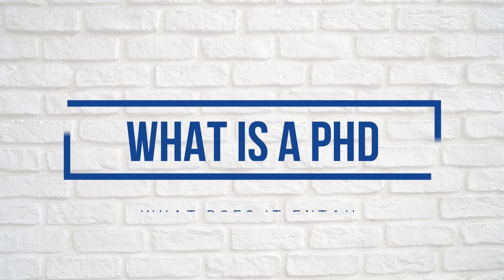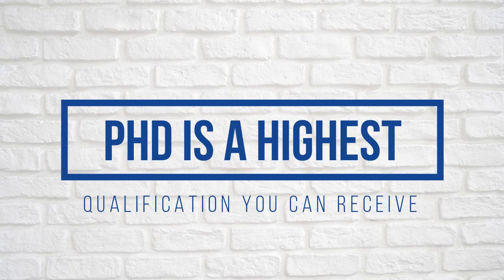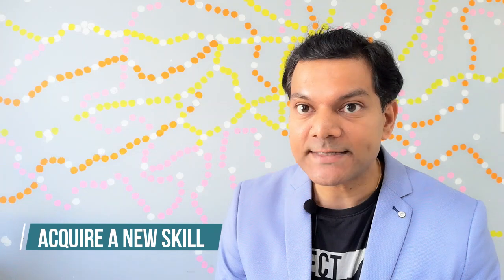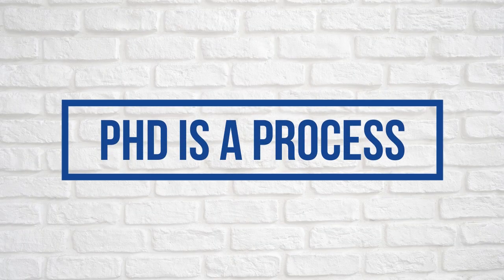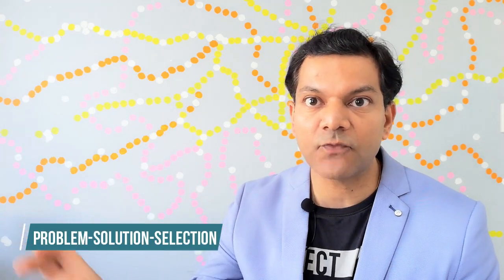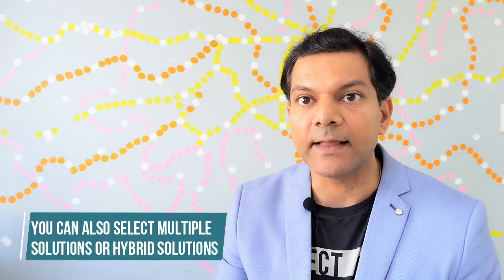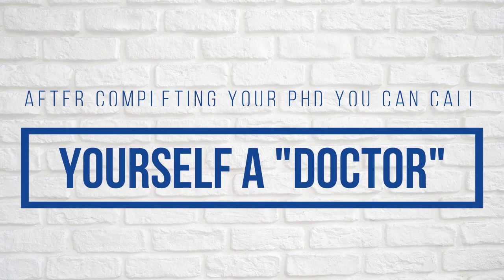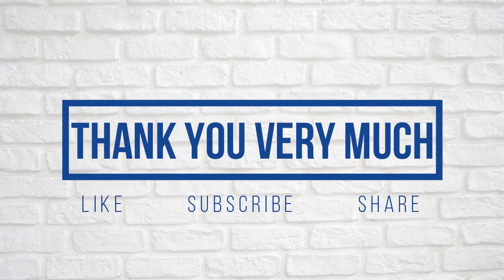What is PhD? | Understanding the PhD Process Part-1 2021| PhD Course | A/Professor Vidy Potdar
Are you considering of starting your PhD program but not sure what does a PhD entail? Then you have come at the right place. Listen to my views and opinions on what a PhD is and  and understand what is required in a PhD. | A\Professor Vidy Potdar

What is PhD?

[00:00:30] 1. Qualification: Highest academic qualification.

[00:00:41] 2. Training: It is a structured training to acquire and excel a NEW SKILL.

[00:00:42] 3. Skill: Problem identification and developing a strategy to solve it. It is not about writing a big thesis, although you do have to do that in the end, the core part is finding a problem and then solving it.

[00:01:10] 4. Process: It is a process to dissect a problem, identify different ways to solve it, select one approach to solve it and then report your findings. For example,

[00:02:07] 5. Knowledge Creation Platform: In this process you create new knowledge and help society. You can make new discoveries and invention thereby changing the world to make it a better place.

[00:02:26] 6. Title: Finally, it also gives you a title of Dr.